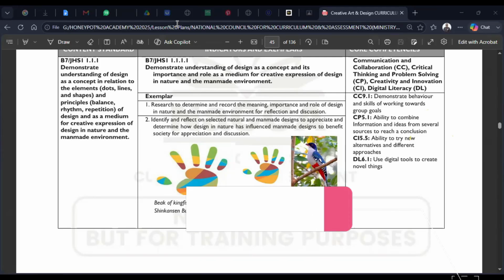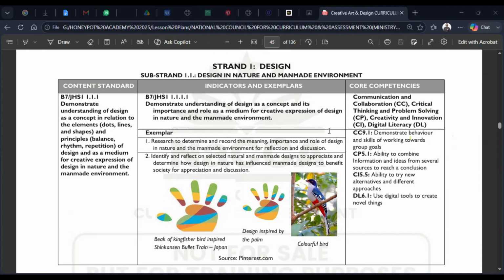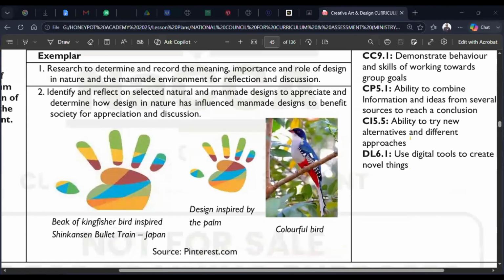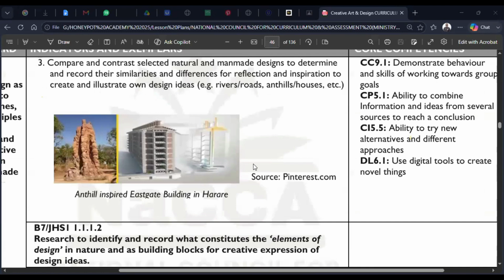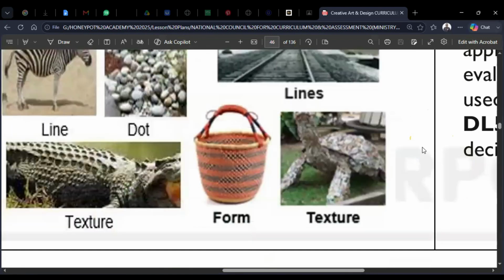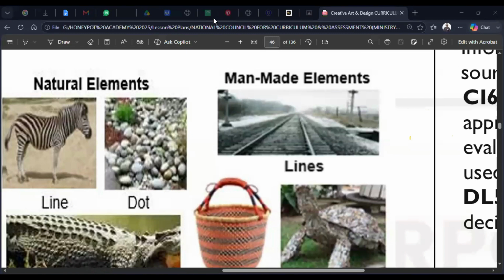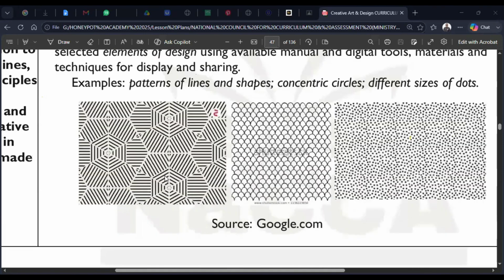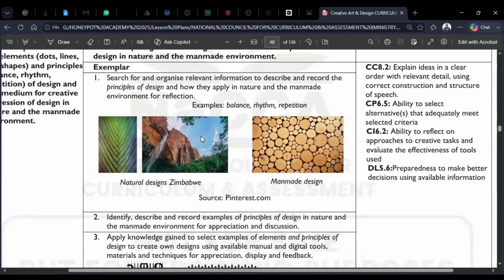Day 1 - Creative Arts & Design (ONLINE CLASS)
Online class for one of the schools I teach in Accra, Ghana.

Websites, graphic design, photography, video editing, software, mobile APPs, Computer Management Systems (C.M.S) for schools, businesses and for personal use are available.

You can also call or WhatsApp | and send an email at for more information.